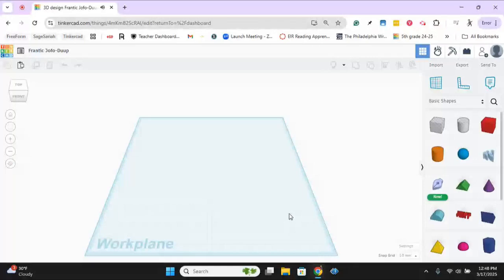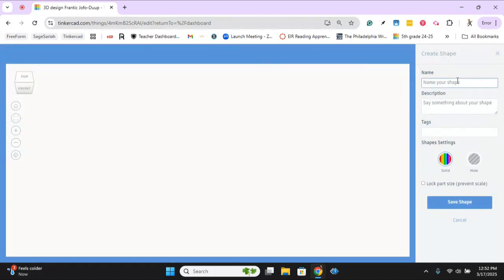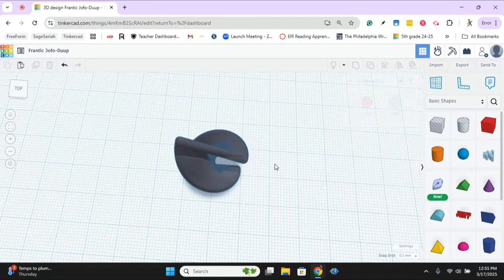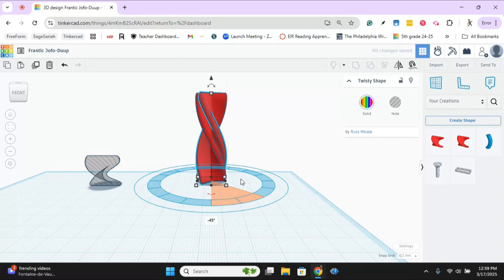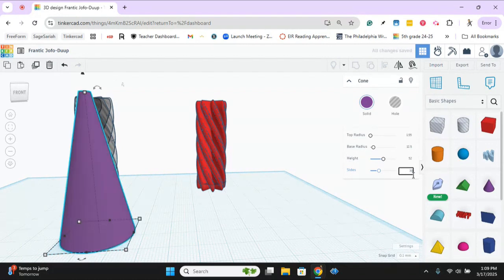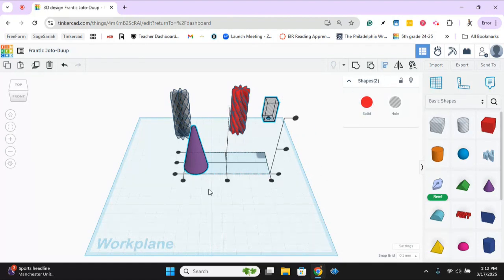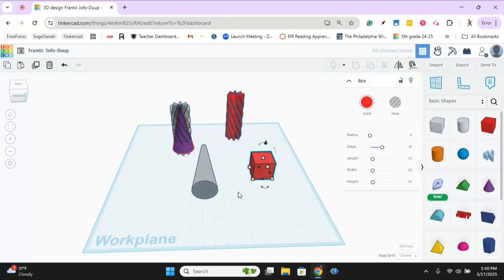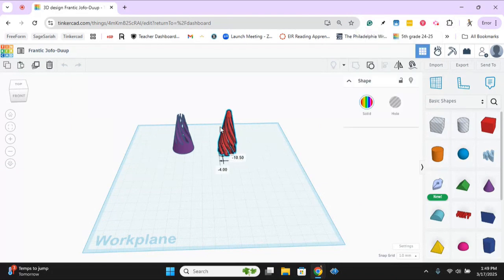3D Passthrough Cone